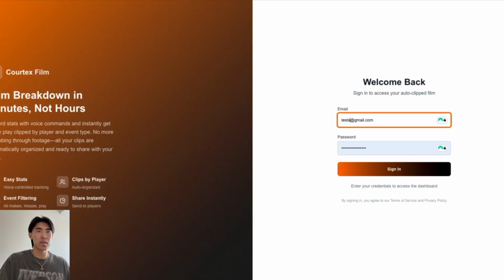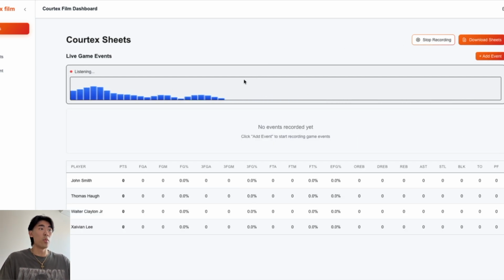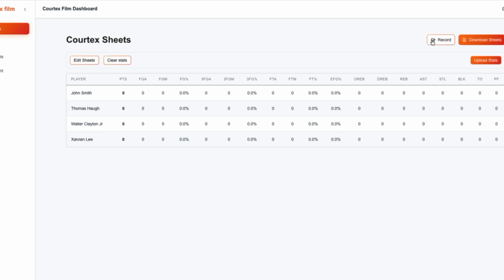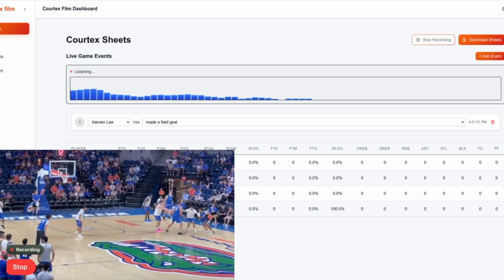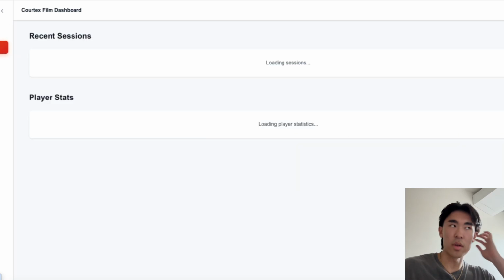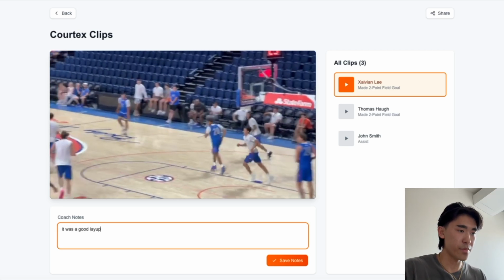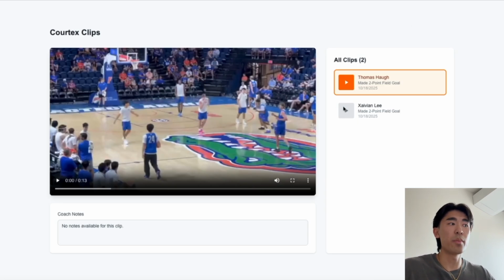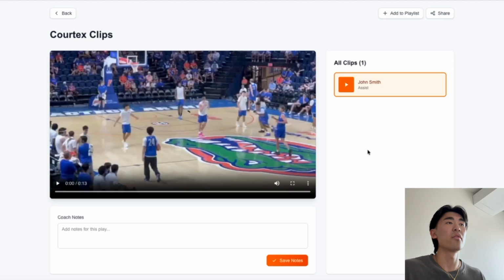Nexus Film Tutorial Video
Voice-controlled box scores meet automated film clipping. Capture every play with your voice and get instant clips—sorted by player, event type, and more. Add coach’s notes, build playlists, and share them in seconds. What used to take hours now takes minutes.